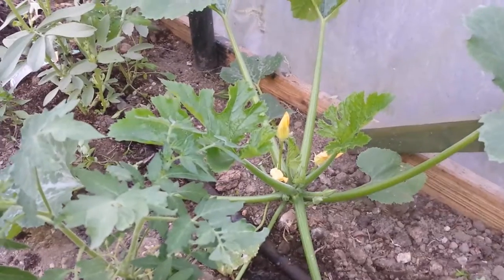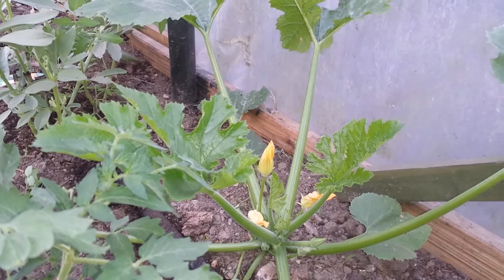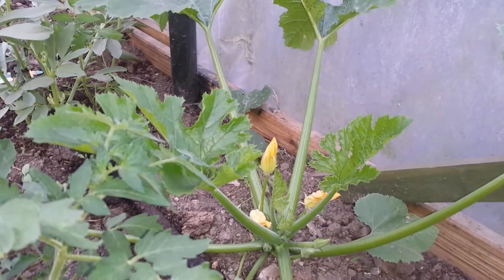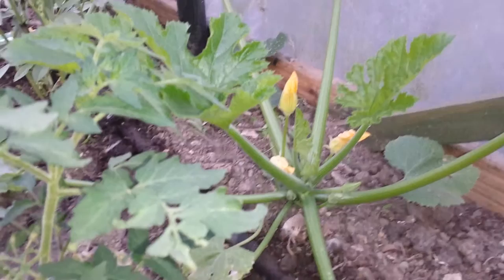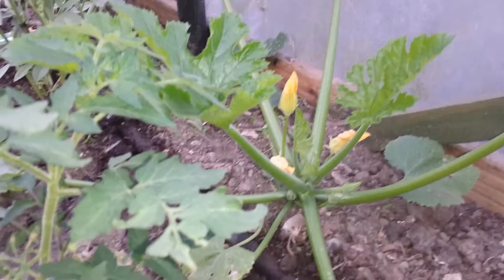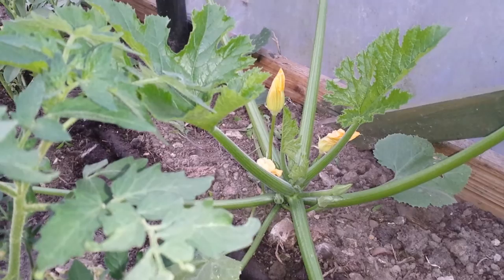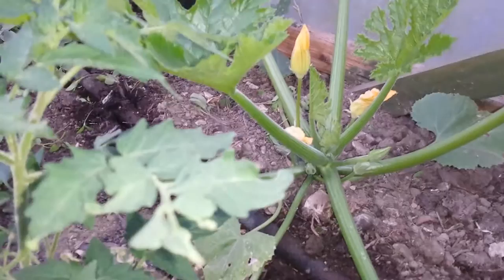First Courgette of the Year in 26 May in Polytunnel!